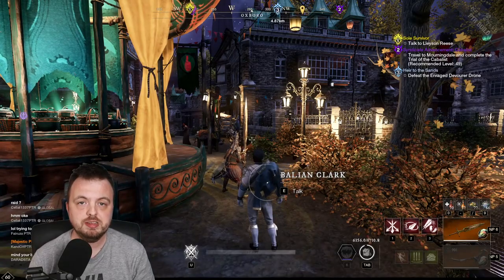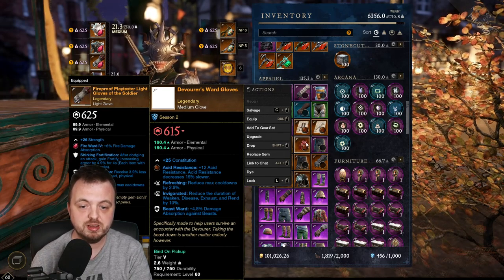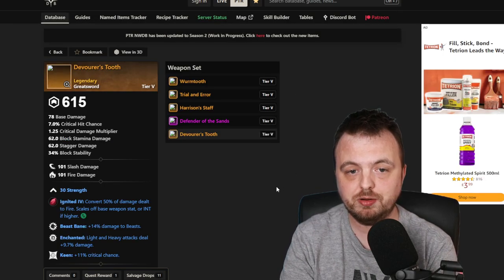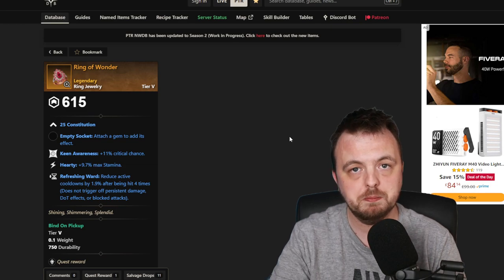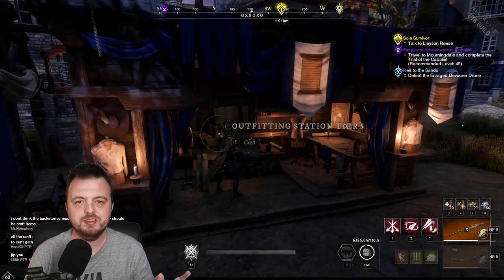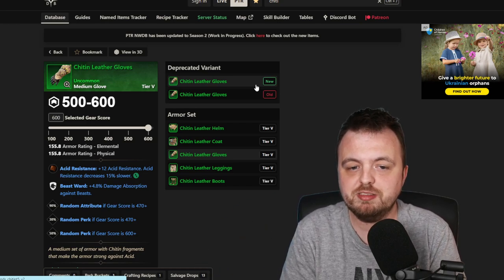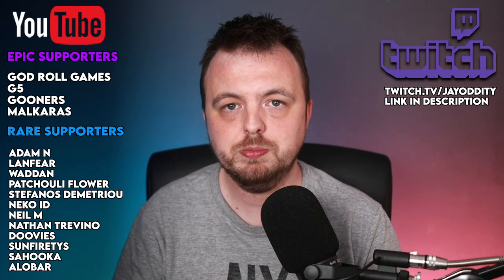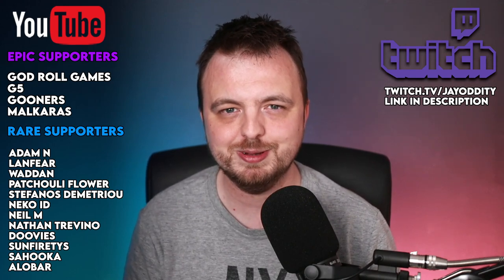New World FREE Beast Ward / Bane Gear For Season 2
New World's first raid is around the corner and here is some gear you might want. There's a little catch though!